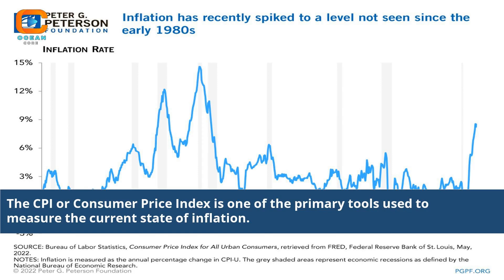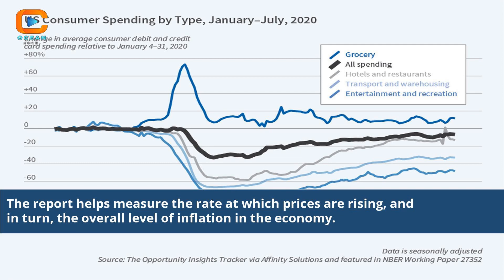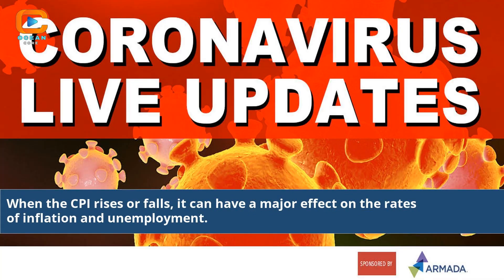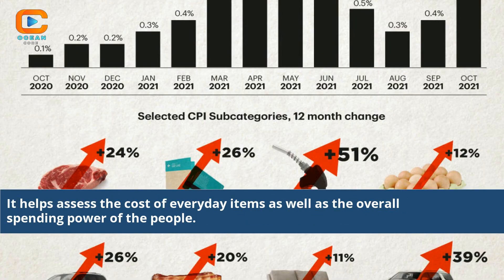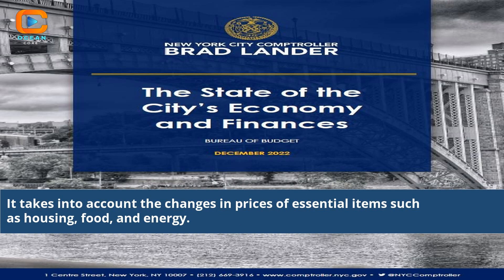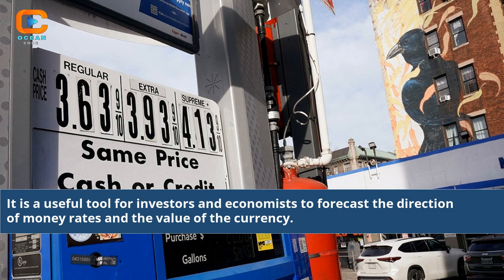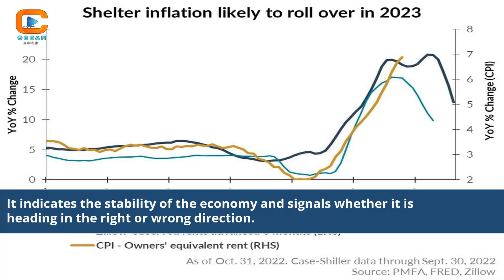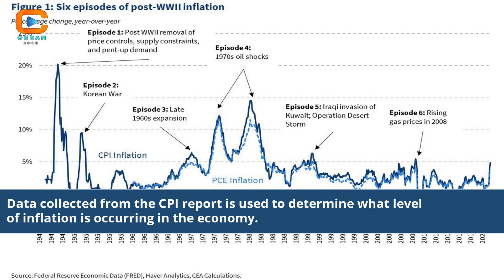How Does The Cpi Report Reflect The Current State Of Inflation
Welcome to our informative video where we delve into the depths of the CPI (Consumer Price Index) Report and its invaluable insights into the current state of inflation. Join us as we decode this essential economic indicator, providing you with a comprehensive understanding of how the CPI Report reflects the dynamic landscape of inflation. Discover the key factors influencing price levels, the impact on businesses and consumers, and how policymakers utilize this vital data to make informed decisions. Prepare to gain invaluable knowledge on the CPI Report's significance and its implications for the overall economic climate. Join us on this illuminating journey into the heart of inflation analysis!

CPI report and inflation
Consumer Price Index analysis
Inflation trends and CPI report
Current state of inflation
CPI report insights
CPI report interpretation
Price levels and CPI analysis
Economic indicators and CPI
CPI and inflation measurement
CPI report significance
Inflation analysis and data
Understanding CPI fluctuations
CPI report implications
CPI and economic trends
Inflation measurement and consumer prices